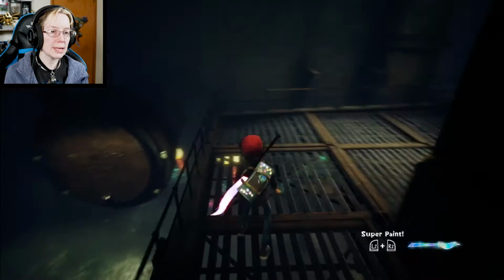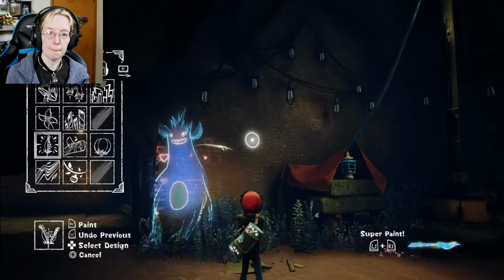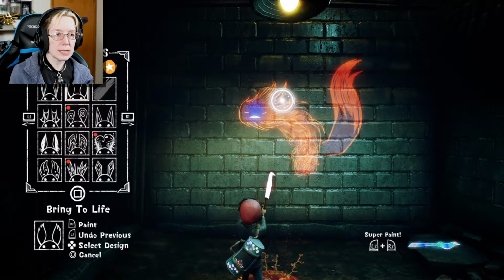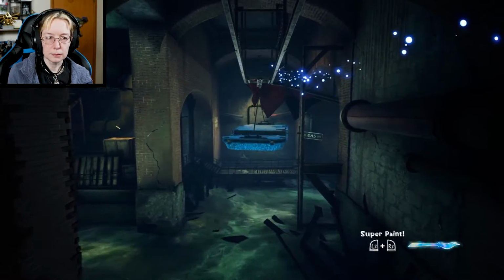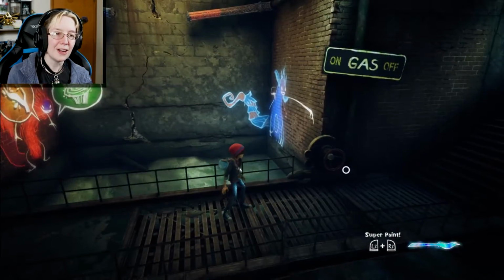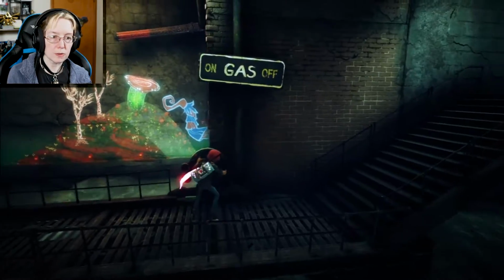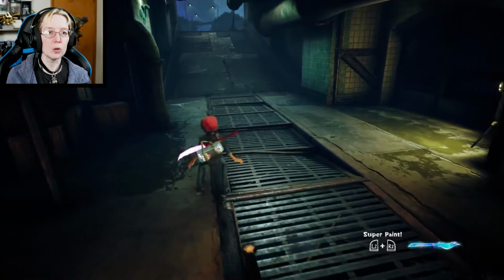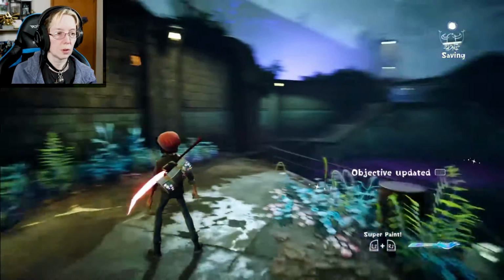Saying Goodbye | Concrete Genie #10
This game took a turn...